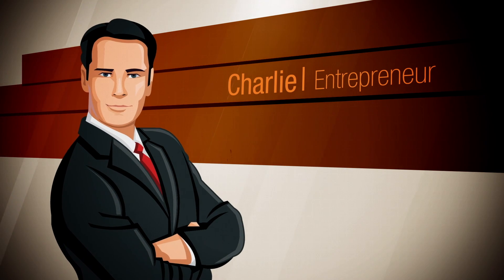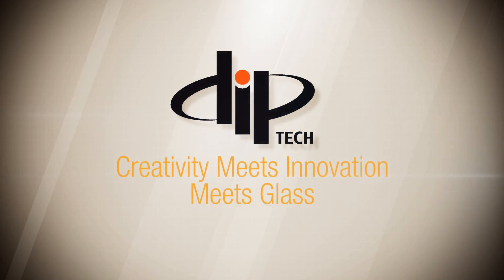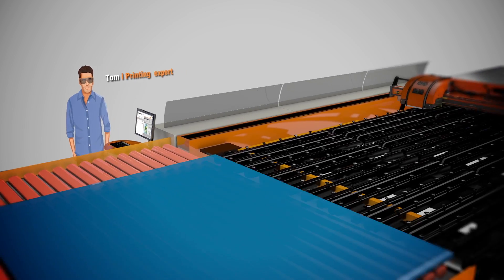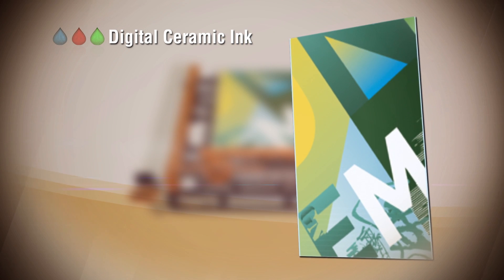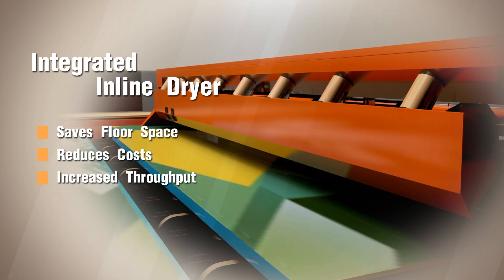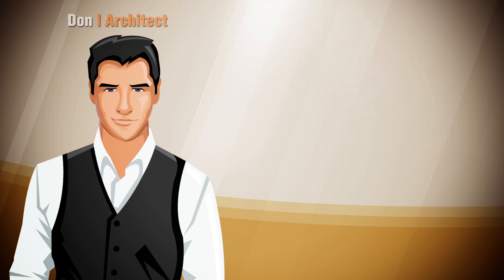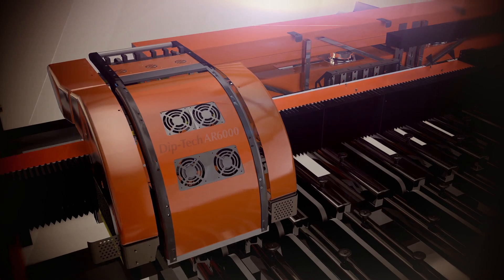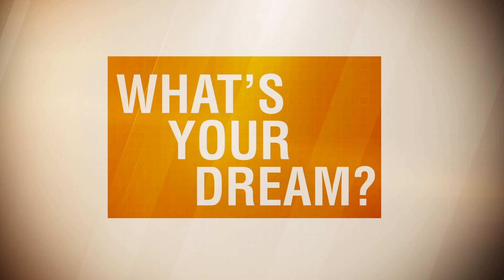Digital In-Glass Printing Workflow | Dip-Tech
See how an architectural vision materializes using Digital In-Glass Printing. Learn the steps that take place in during the process of applying this technology to interior and exterior glass design.  Notice how the Dip-Tech solution fits seamlessly into a glass processing factory.